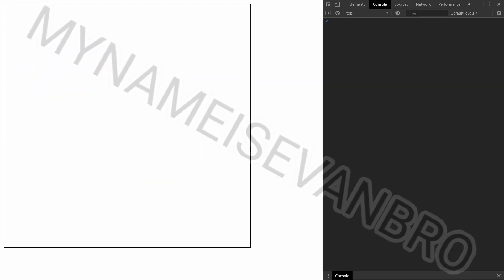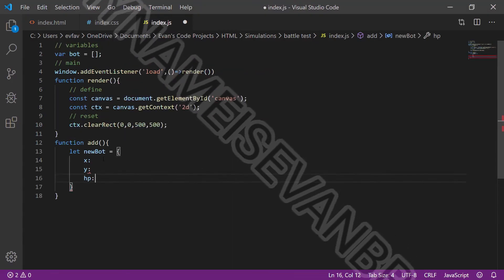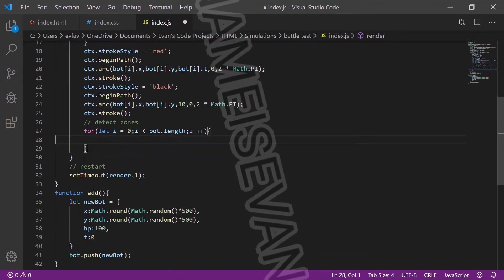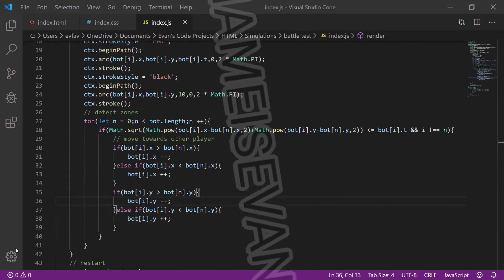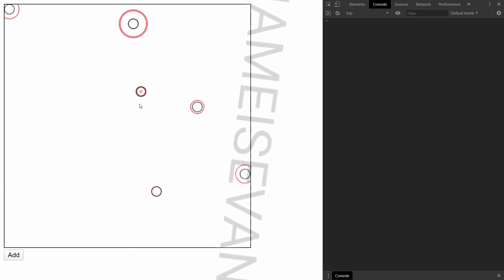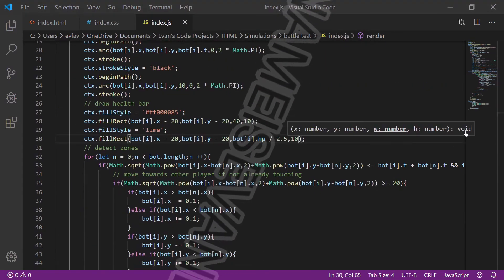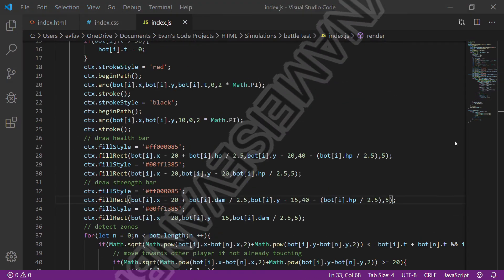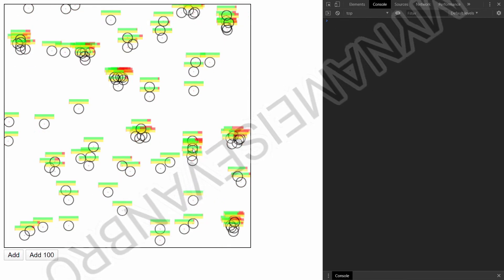Battle Royale Simulation | Coded Project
►Music Credit
Ashes by Eunoia & Sappheiros
Title: Ashes
Artist: Eunoia & Sappheiros
Genre: Melodic Dubstep
This song is free for use as long as credit is given
►Welcome
Welcome to the channel! Be sure to explore the rest of the channel!